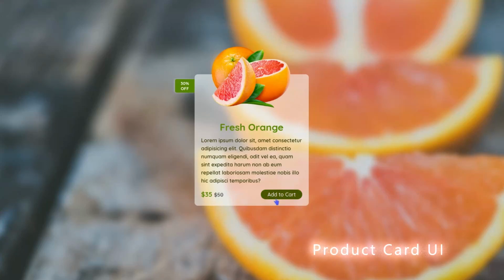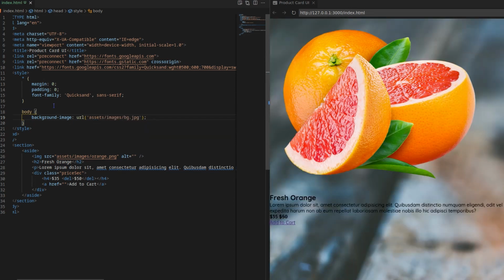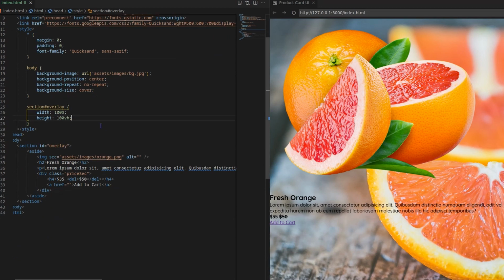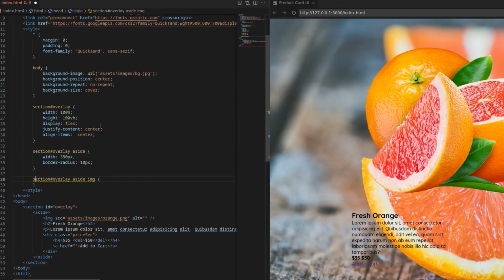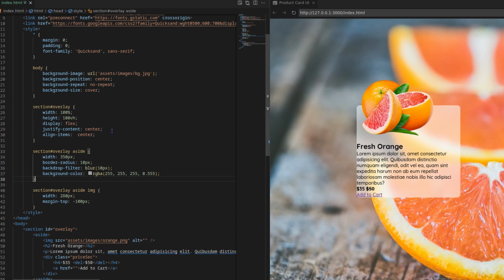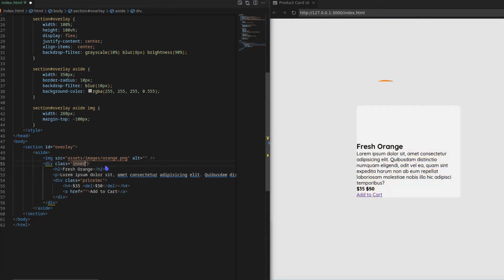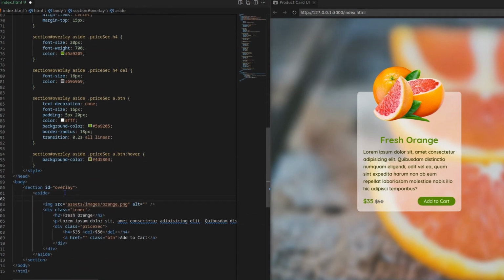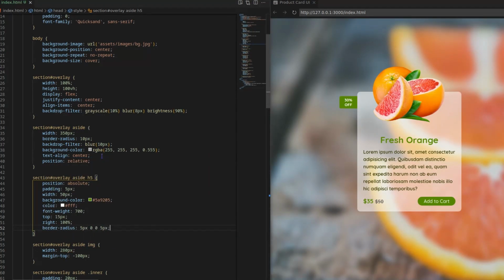Create a Stunning Product Card UI with HTML and CSS | Step-by-Step Tutorial | Geekboots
Steps to design a product card UI with the help of HTML & CSS for E-Commerce website